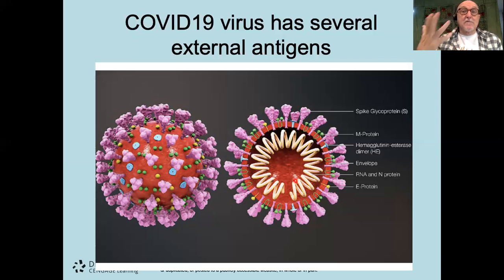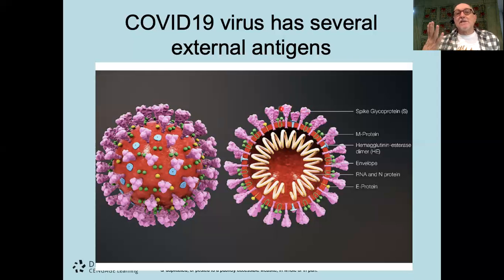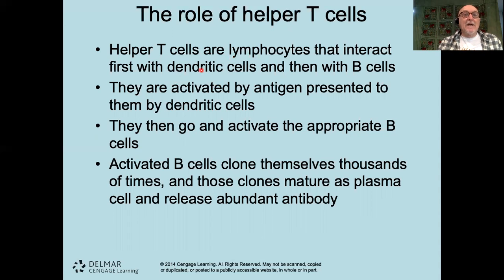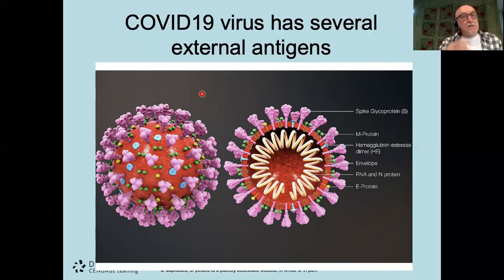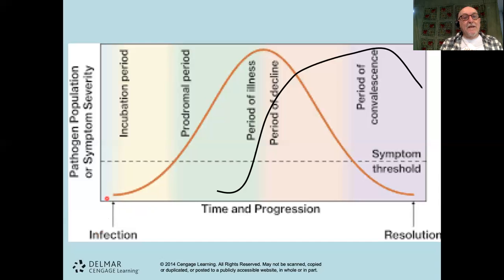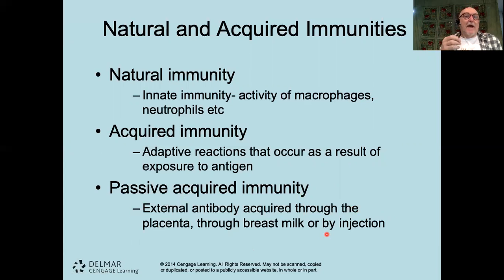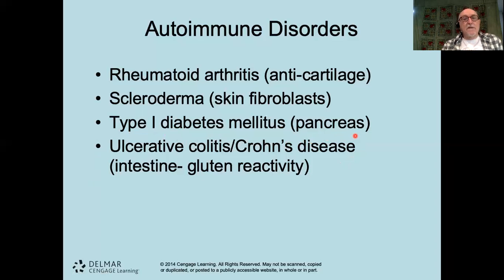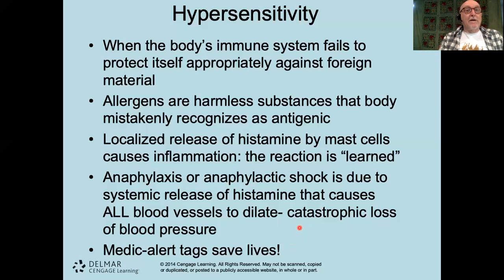Human Biology Class 23